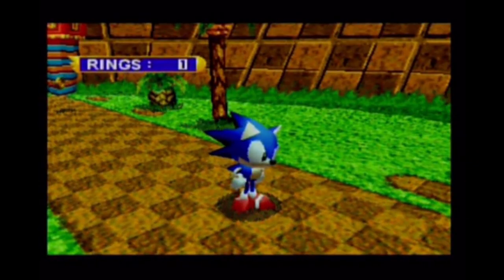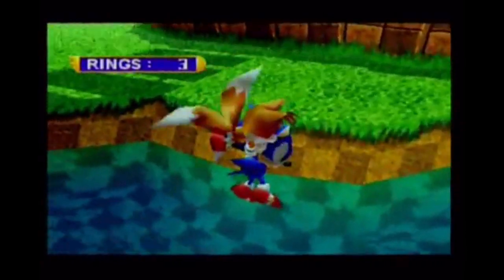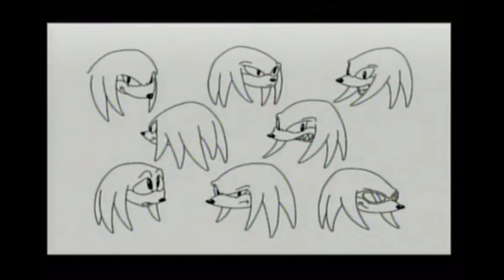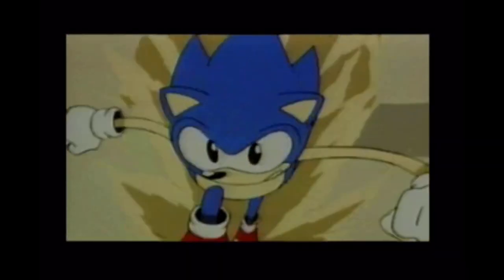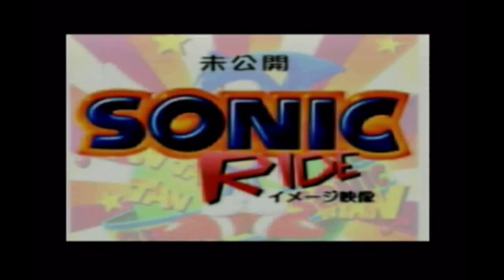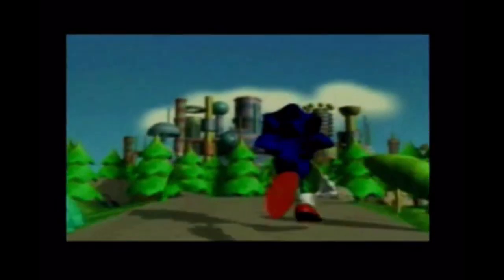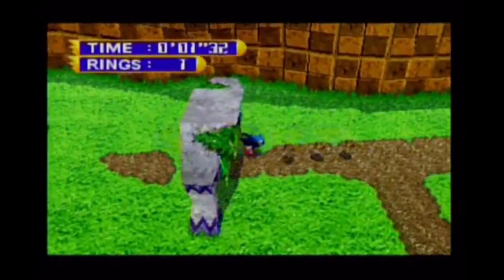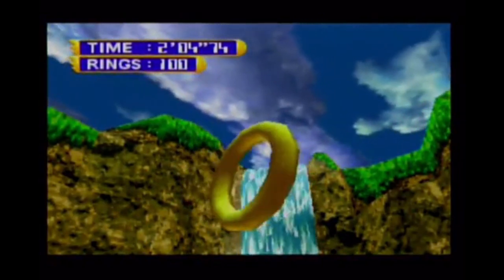Sonic Jam - Sonic World - Sega Saturn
Taking a look at Sonic Jam and its special mini 3D Sonic World. This was something of a wonder for me when it was released in 1997, I was blown away by the possibility of a fully 3D Sonic game on the Saturn. If only...